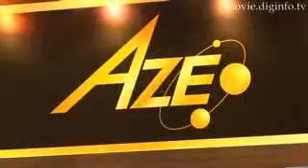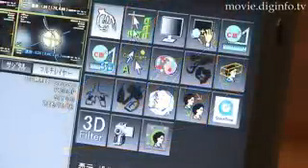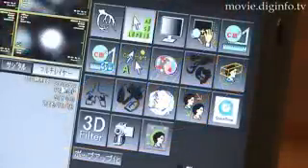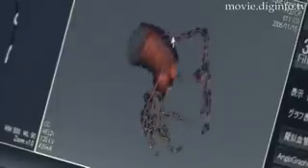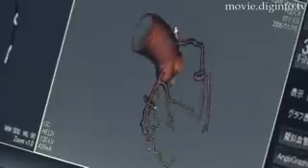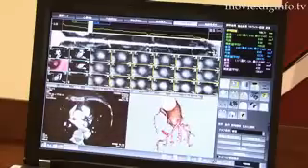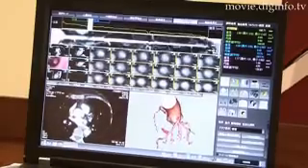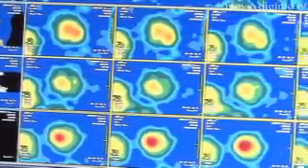High Speed, High Precision 3D Diagnostic Imaging Analysis Eq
The AZE Virtual Place series of high speed, high precision, three-dimensional diagnostic imaging analysis equipment offered by AZE provide high image quality with easy to use features that were developed based on input from doctors working in clinical settings.

The AZE Virtual Place Raijin 08 features four plug-ins and nine new functions and provides a stronger, more improved network connection.

With one license contract, the application software can be used on all client PCs, and over 20,000 images can be simultaneously processed and analyzed. The system is also compatible with both Windows and Macintosh.The AZE Virtual Place series of high speed, high precision, three-dimensional diagnostic imaging analysis equipment offered by AZE provide high image quality with easy to use features that were developed based on input from doctors working in clinical settings.

With one license contract, the application software can be used on all client PCs, and over 20,000 images can be simultaneously processed and analyzed. The system is also compatible with both Windows and Macintosh.